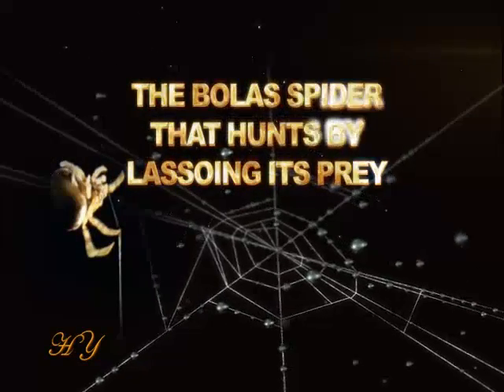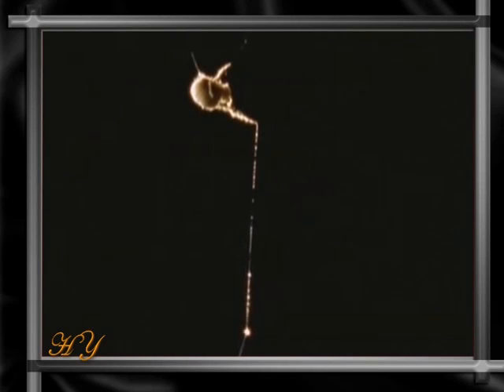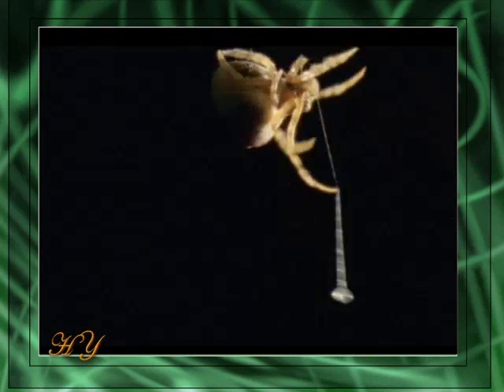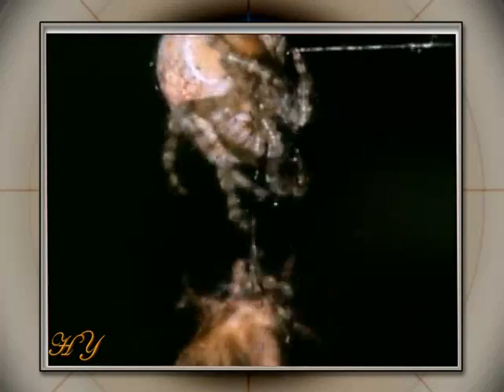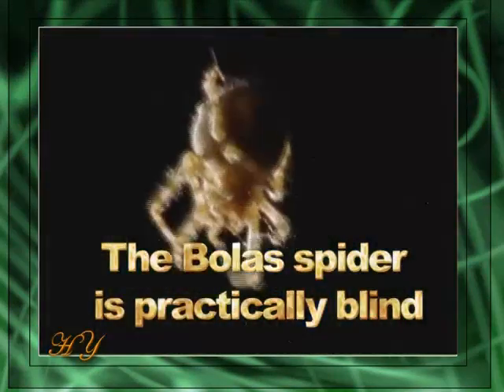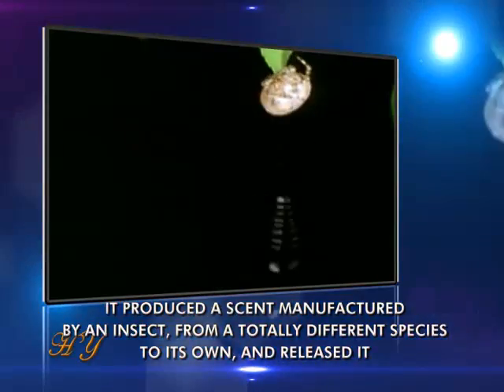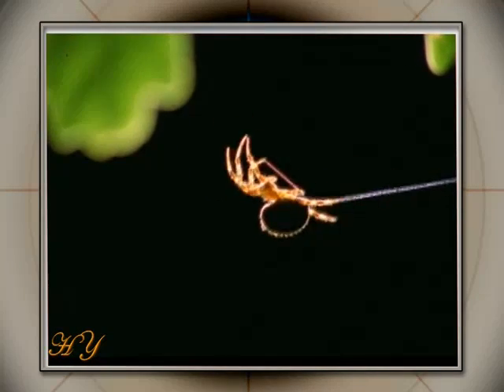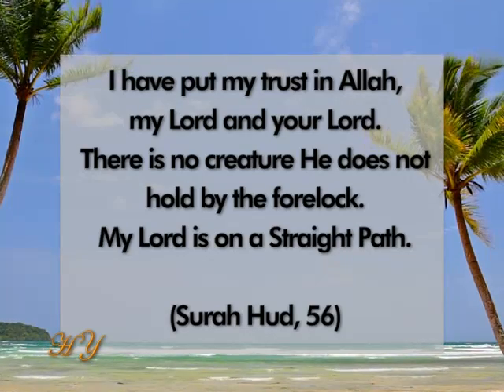The bolas spider that hunds by lassoing its prey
People generally think of spiders as hunting for their prey by building webs.
However, the Bolas spider's hunting technique is quite extraordinary. It first produces a thread stronger than silk inside its own body. It then places very powerful and sticky droplets on the end of this thread. It then dangles the thread from a tree, rather like a fishing rod, and begins patiently waiting for its prey. It also employs a miraculous tactic to attract its prey toward it. It manufactures a scent in its body and then releases it! How?
Female moths release a special scent hormone known as a pheromone to attract males. Bolas spiders replicate this scent and place it at the edge of the lure. In addition, they can change this pheromone to match the features of other insect species. Deceived, the male moth heads in the direction the scent comes from. When the moth approaches, the spider places the lasso on its two front feet and casts it, faster than the human eye can see. Thus, its weapon reminds one of a cowboy's lasso The sticky tip flies through the air and sticks to the moth's body, and the prey is caught. The adhesive substance sticks to the moth's body and the insect is reeled in. The fine but very strong thread can easily carry living things much heavier than itself at its tip. The Bolas spider wraps the moth up in a special silk it produces. The distinguishing feature of this silk is that it keeps the food fresh for a long time. The spider thus keeps its prey fresh to be consumed at a later time.
Its marvelous plan has worked.
There is another point to bear in mind here.
The Bolas spider is practically blind. Yes, that's right! Spiders' eyesight is very poor, but they can perceive the vibrations caused by insects when they fly. Although the Bolas spider is almost blind , it can catch a flying insect with the help of the lasso it makes itself hanging suspended in the air. This is an obvious miracle.
Let us now review what the Bolas did in order to hunt, step by step:
-IT MANUFACTURED A SILK THREAD STRONGER THAN STEEL BUT HIGHLY FLEXIBLE, AND PREPARED AN ADHESIVE BALL RIGHT AT THE END OF IT...
-IT PRODUCED A SCENT MANUFACTURED BY AN INSECT, FROM A TOTALLY DIFFERENT SPECIES TO ITS OWN, AND RELEASED IT...
-IT THREW THE LASSO AT ITS PREY FASTER THAN THE HUMAN EYE CAN SEE.
-THE LASSO HIT THE TARGET EVEN THOUGH THE SPIDER WAS SUSPENDED IN THE AIR.
-FINALLY, IT WRAPPED ITS PREY UP IN A SPECIAL SILK TO KEEP IT FRESH.
Almighty Allah, Lord of the universe and all living things, once again shows us His sublime and unique creative artistry in this spider.
The way that every spider ever born knows the hunting techniques employed by its own species is a miracle all by itself. For example, this Bolas spider made its first lasso when it was still a baby; at that time, it is smaller  than a fingertip. The lasso is smaller than a pinhead. But it knows just what it has to do.
There is no doubt that this ability to spin webs and set traps shows that spiders are "inspired." It is without doubt Almighty Allah, Lord of all the worlds, Who creates these creatures with these wondrous characteristics and inspires in them all they do.
I seek refuge in Allah from the accursed satan-
I have put my trust in Allah, my Lord and your Lord. There is no creature He does not hold by the forelock. My Lord is on a Straight Path. (Surah Hud, 56)